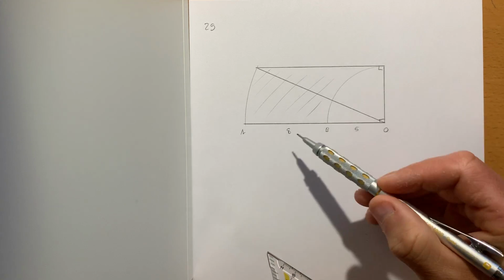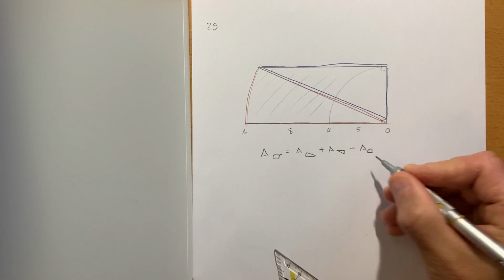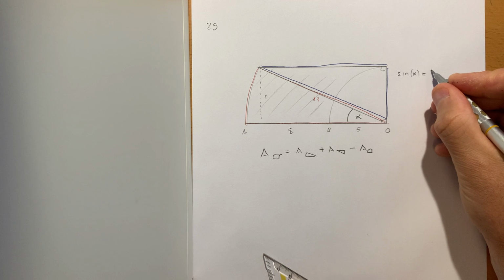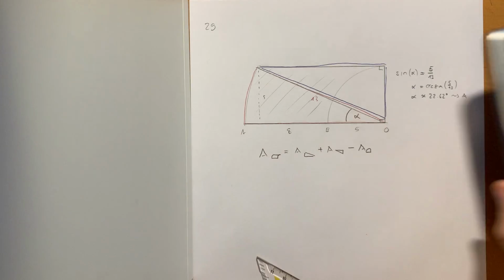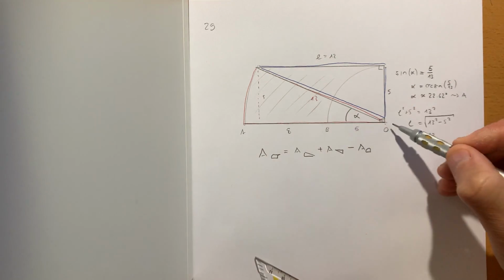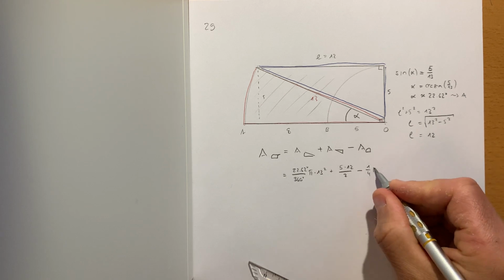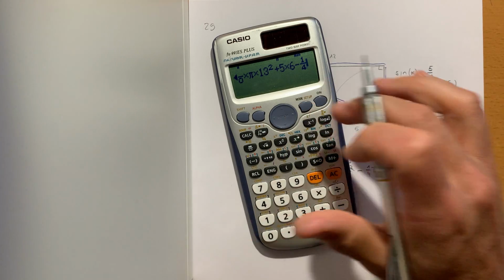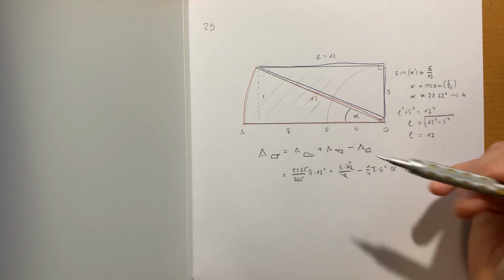4Bi 05052020 Trigonometry Ex29